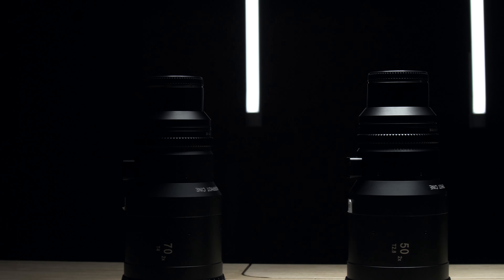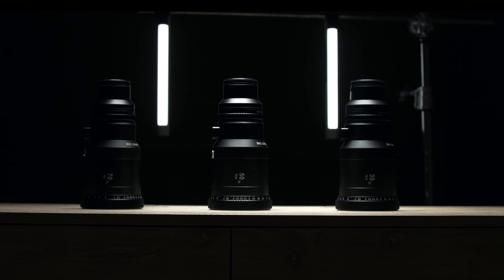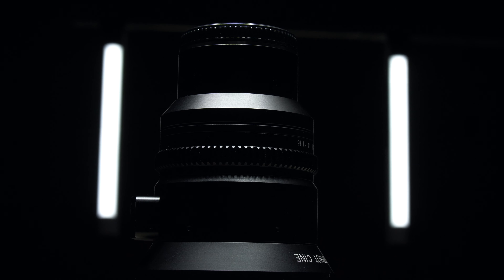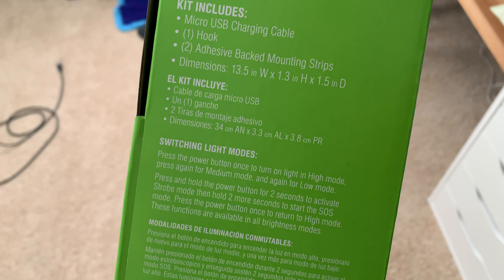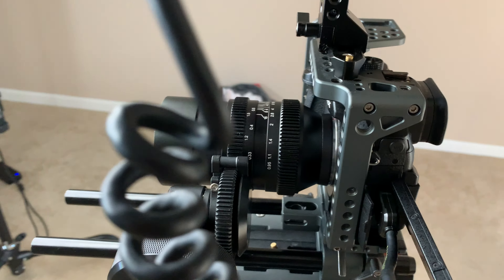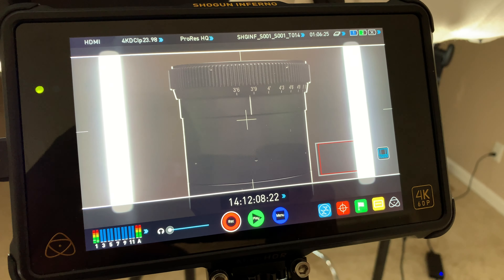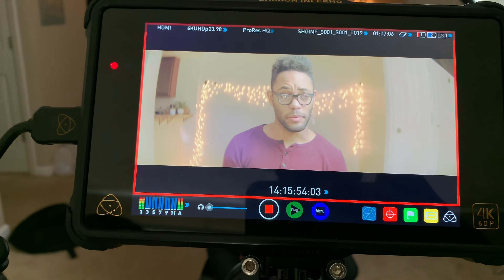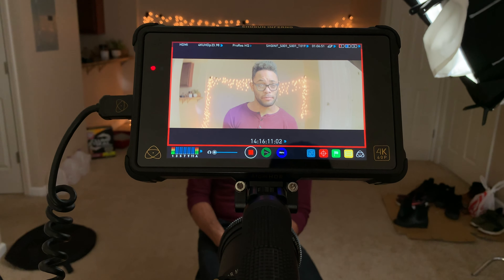BTS of my SLR Magic Anamorphic review // DIY Lighting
Edelkrone Focus One
Tilta Max GH5 cage

Angelbird 64gb SD card
Angelbird 128gb SD card
Angelbird SSD2GO PKT XT drive

Aputure 120D with dome kit

Audio technica MX30
Zoom h5
Rode NTG3